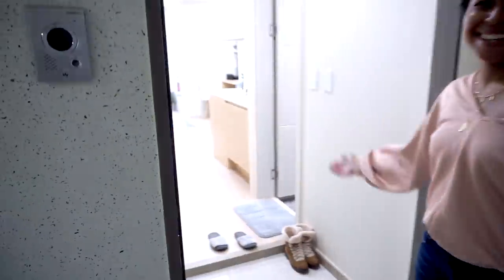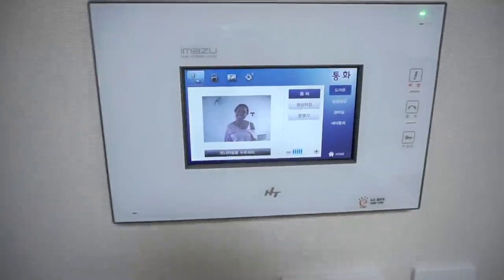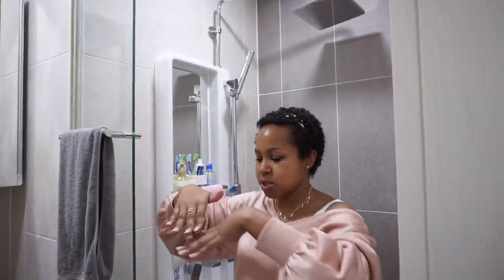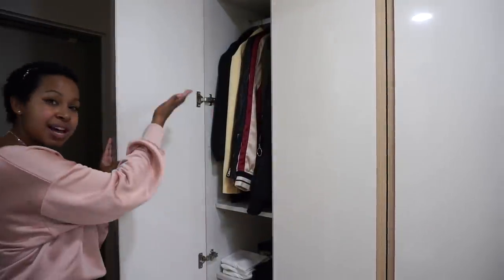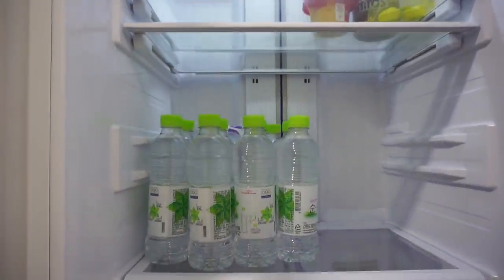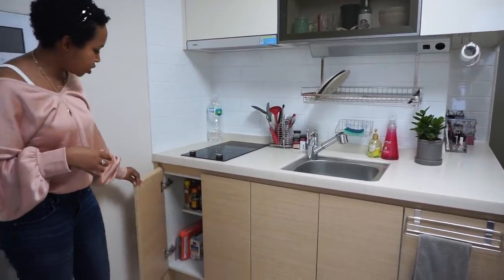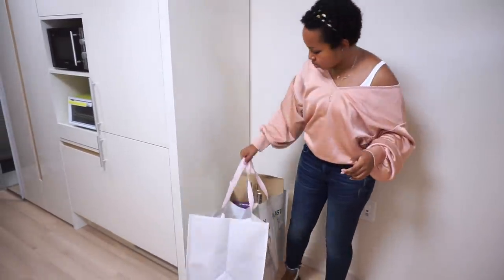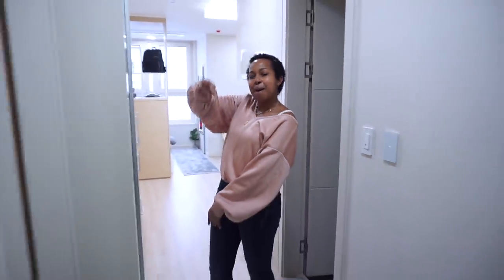KOREAN APARTMENT TOUR // My *rent-free* housing as an EPIK teacher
Finally showing you guys a tour of my beautiful, new apartment here in South Korea! As an EPIK teacher, I get rent-free housing provided by my school, which is by far one of the best perks of this job. I hope you enjoy!